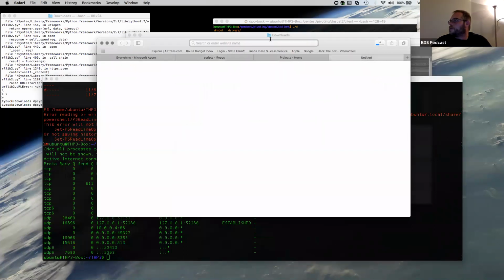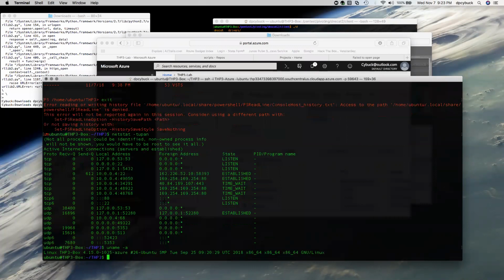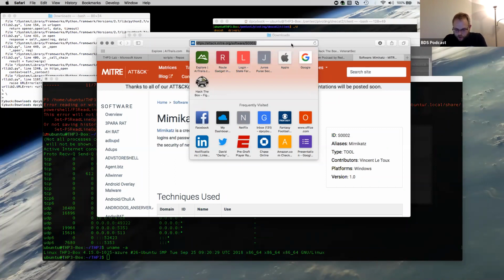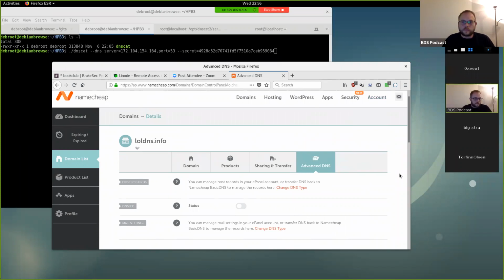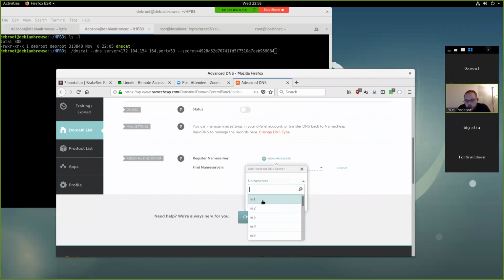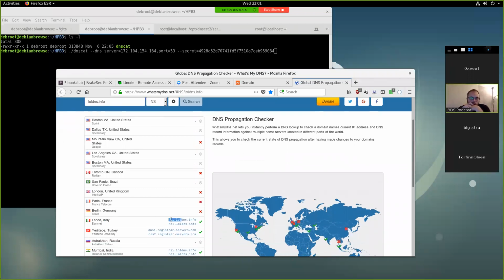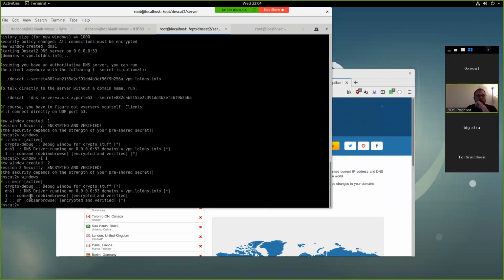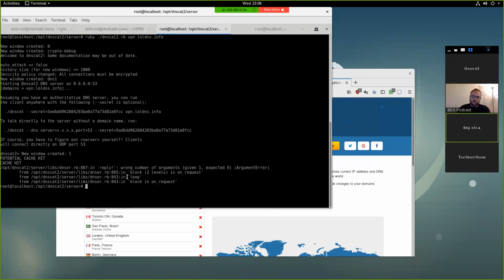US Book club 07 November 2018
Chapter 1 of the "Hacker Playbook 3"